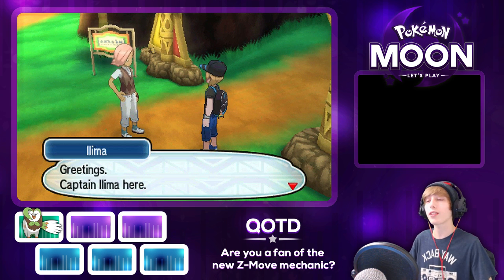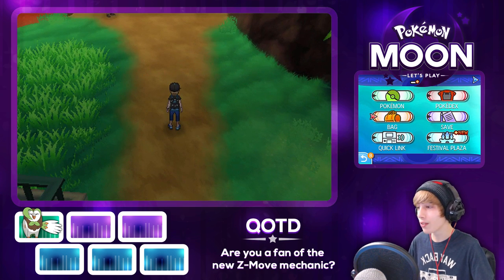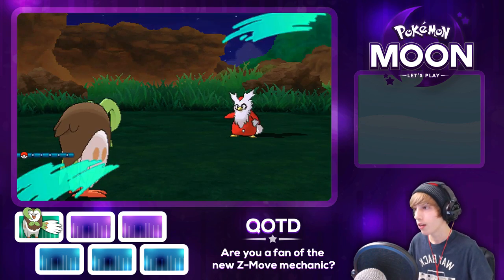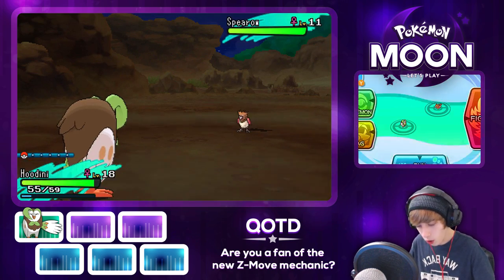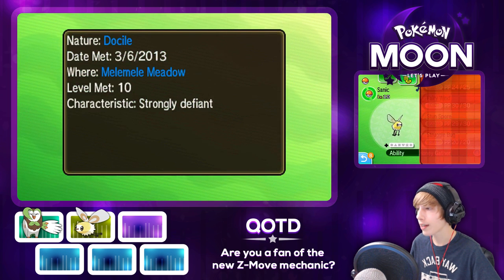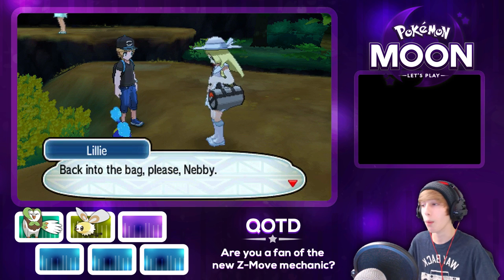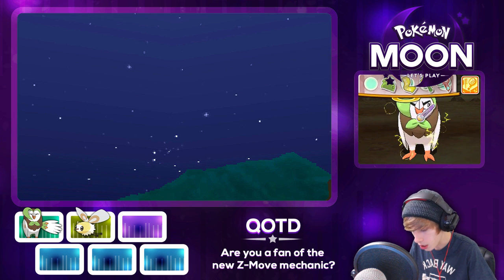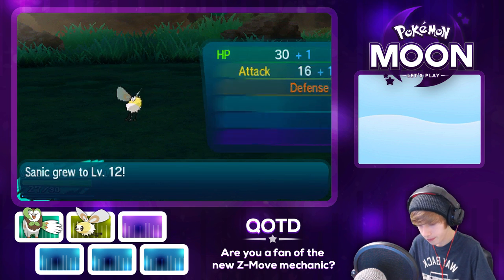THE POWER WITHIN!! - Pokemon Sun and Moon Lets Play w/ Astroid! Ep 08!